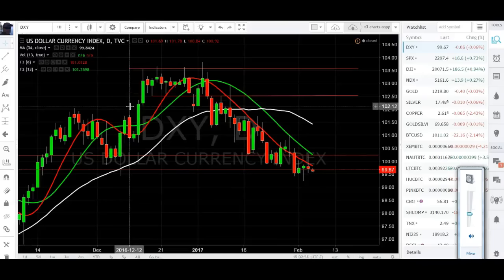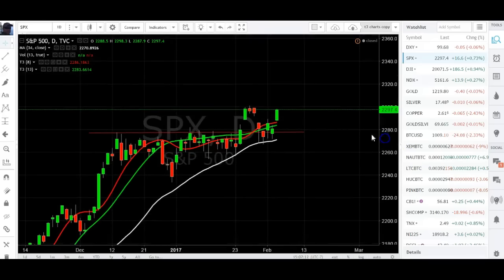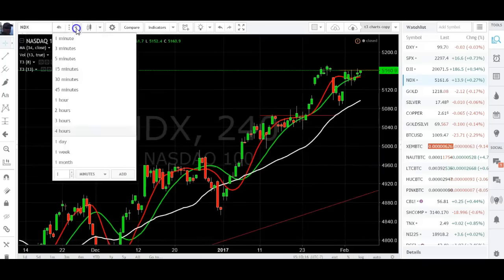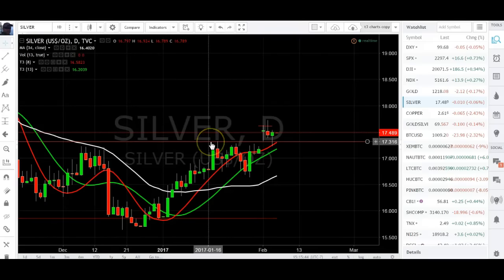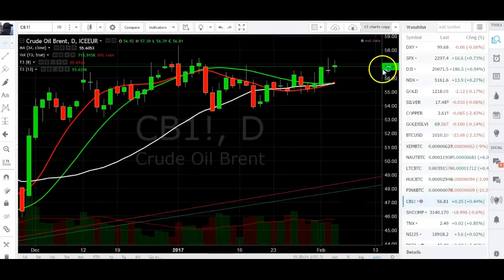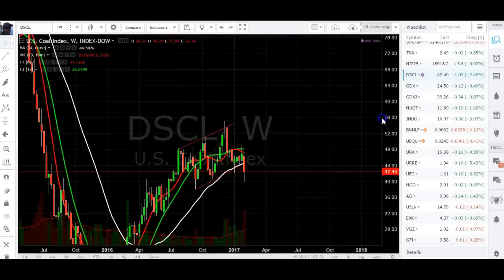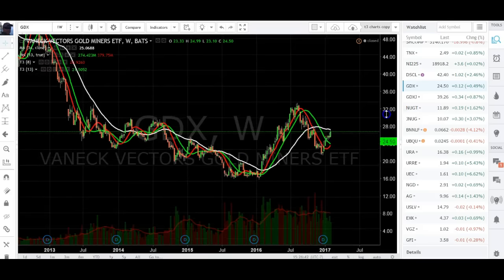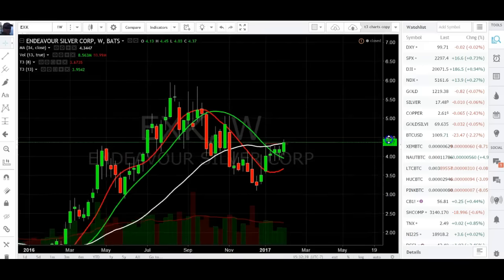Weekly Close Silver Running? Gold Needs 1220 Break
Videos are from
I Like To Play

Please follow this link.  To support me and my
content.
ideas-i-precious-metals-prices-january-2017

When you share comment and like my videos.  It is
where content creators get paid your registration is
with added features coming soon, including the
Twitter similar social media and YouTube video blog
content Blockchain.  Join me at this link.

Every link is a playlist by the month.  So this is
starting from January 2017 onward if you cannot
find the current link search my profile for the
month you are looking for.

ideas-i-precious-metals-prices-january-2017

If you like these videos and you would feel the urge
to buy me a cup of coffee please do it's the ultimate
compliment and I thank you!

Great Trading Software I love The Watchlist During
Trading Hours.

Trading Software I Use

Get off fiat money and beat the cash crisis

Goldmoney.com/r/WIcfrB

Here is a Great Trading Perspective That you will
not get anywhere else
And It Is Awesome.

Martin Pring: Intro To Technical Analysis
is where I First Learned And He Does A Great job

Blockchain Blog Where Creators Get Paid

Daily overview of markets to better understand the
timing behind precious metals prices.

xbVyaeodQ